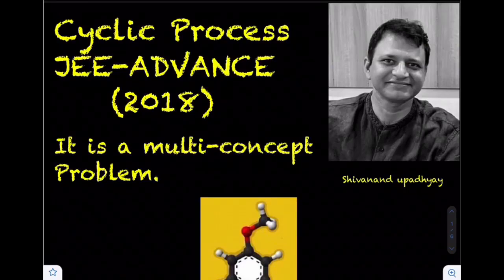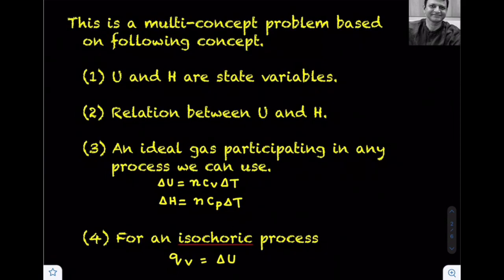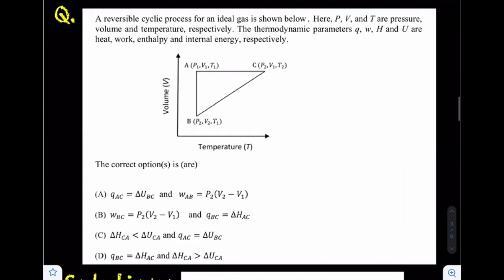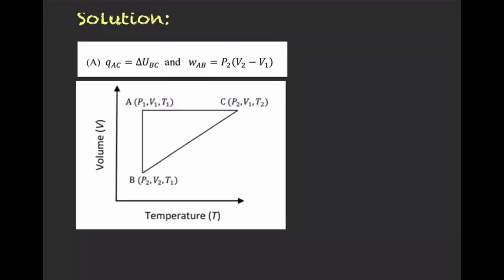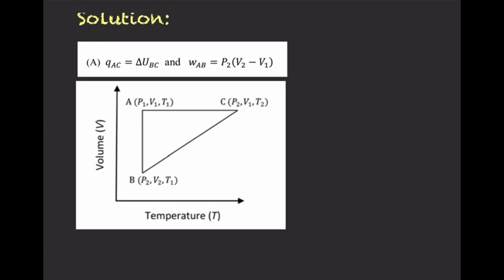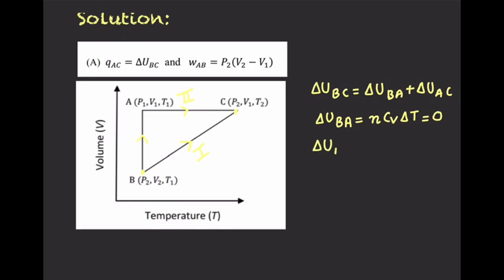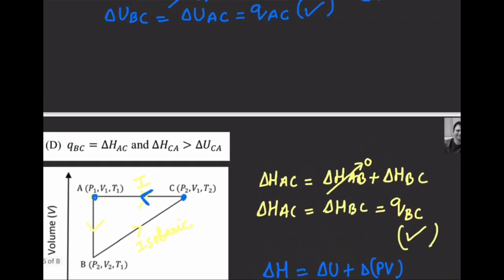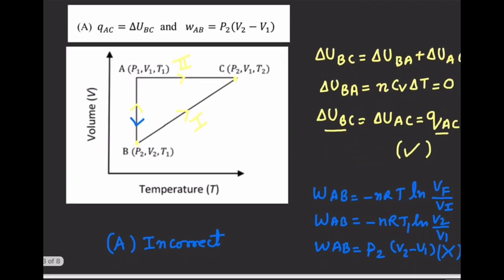Challenging problem of JEE-advanced 2018 on Cyclic process || IIT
The video contains:
Intro - 00:00 - 00:14
Concepts to be applied in the problem - 00:15 - 00:48
Problem - 00:49 - 01:23
Solution for option A - 01:24 - 04:45
Solution for option B - 04:46 - 07:36
Solution for option C - 07:37 - 11:38
Solution for option D - 11:39 - 14:23
Conclusion - 14:24 - 14:40
Outro - 14:41 - 14:50